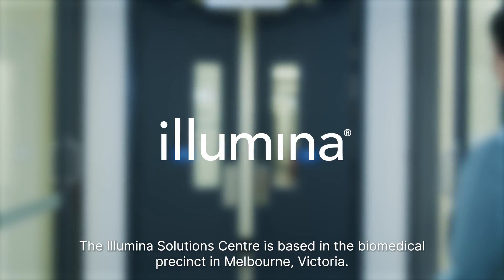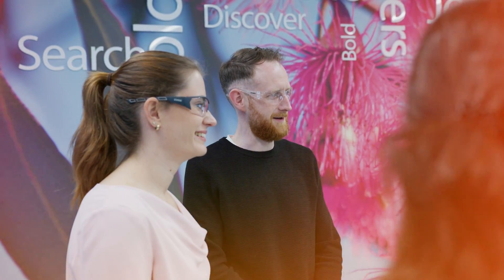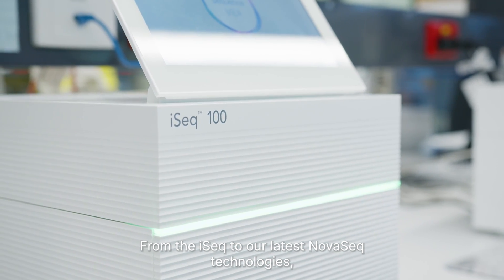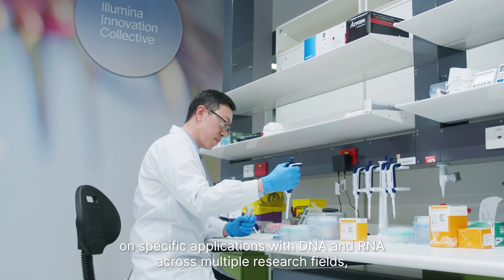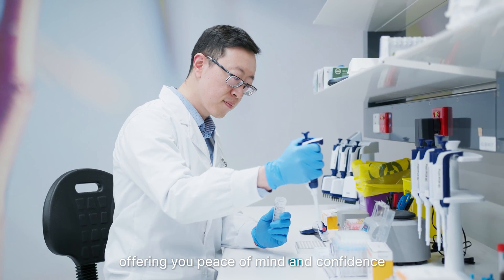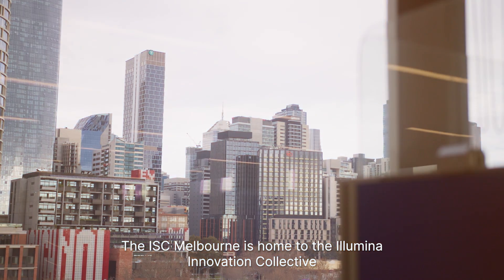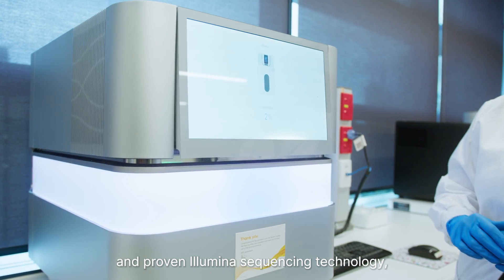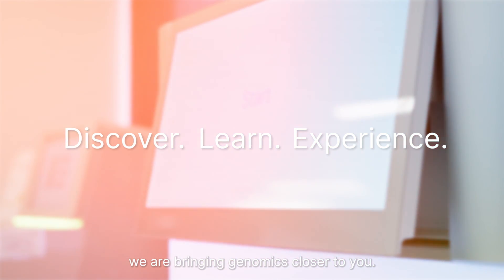Illumina Solutions Center (ISC) Melbourne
The Illumina Solutions Center Melbourne is based in the biomedical precinct in Melbourne, Victoria. The goal of the ISC is to support Australian research projects. It is the first genomics lab in Australia where Illumina’s training specialists, lab scientists, clinical liaison officers and medical affairs teams are working with genomic leaders, healthcare professionals and patient communities to realize the potential of genomics.

At the ISC Melbourne we offer you the opportunity to discover our products and to meet with the local teams and experts.

In our training facilities we provide hands-on experience on our instruments and workflows to facilitate the successful use of our technology in your lab.